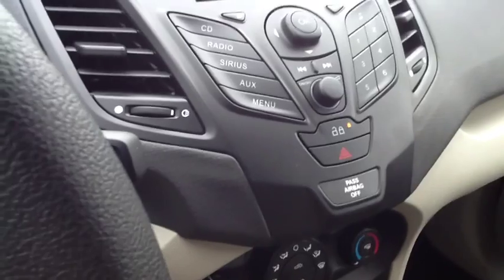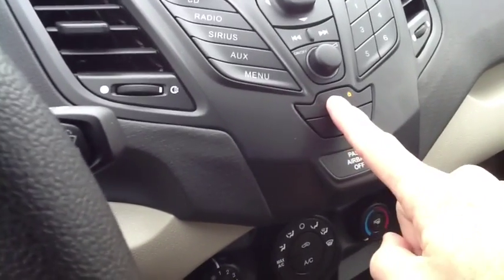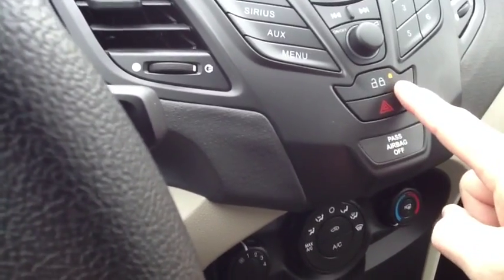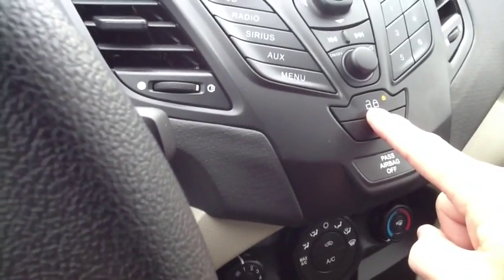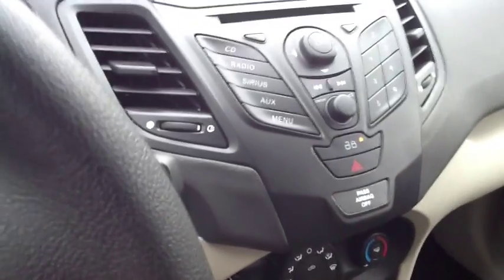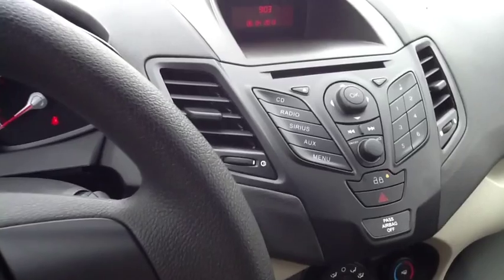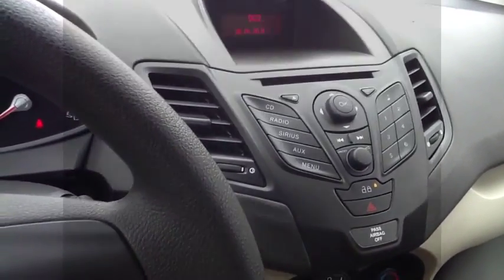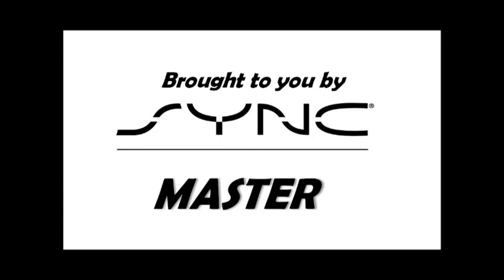2013 Ford Fiesta Electric Lock Operation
2013 Ford Fiesta
Thoroughbred Ford